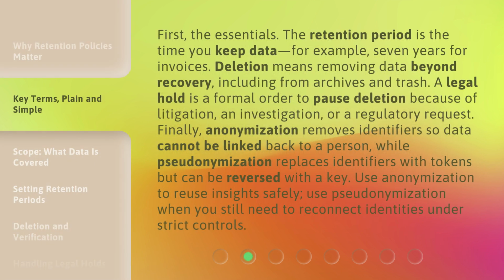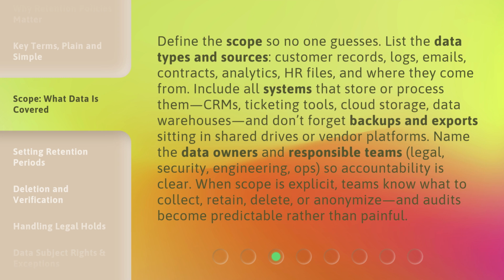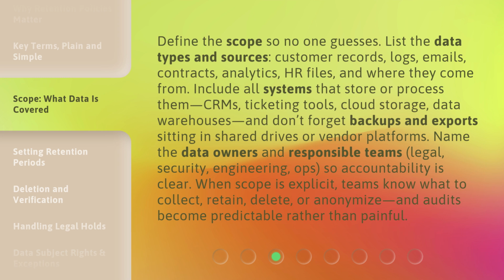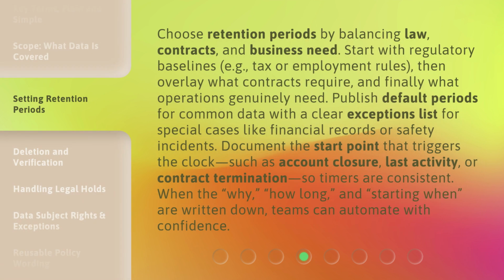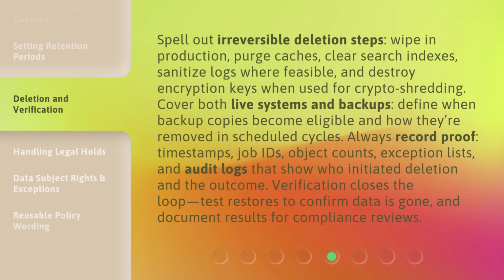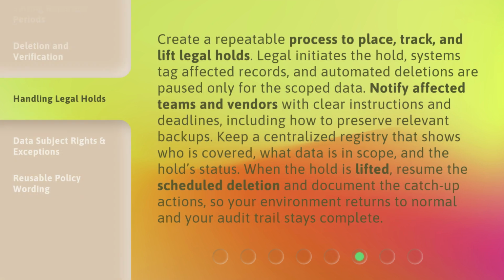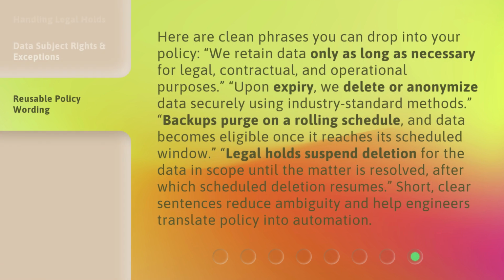Precision English for Data Retention & Deletion Policies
🔹 00:00 • Why Retention Policies Matter
🔸 00:53 • Key Terms, Plain and Simple
🔹 01:42 • Scope: What Data Is Covered
🔸 02:33 • Setting Retention Periods
🔹 03:22 • Deletion and Verification
🔸 04:06 • Handling Legal Holds
🔹 04:48 • Data Subject Rights & Exceptions
🔸 05:30 • Reusable Policy Wording

Master the exact English you need to write clear, compliant data retention and deletion policies. Learn reusable policy wording, key terms, and how to phrase exceptions—fast.

In this short lesson, we cover:
- Why retention policies matter for compliance, security, and cost
- Key terms in plain English: retention period, deletion, legal hold, anonymization vs. pseudonymization
- Defining scope: systems, data types, owners, and backups
- Setting retention periods with legal, contractual, and business drivers
- Deletion steps and verification (including backups and crypto‑shredding)
- Managing legal holds: place, track, lift, and resume deletion
- Data subject rights and practical exceptions for logs/backups
- Reusable, ready-to-paste policy sentences for your documentation